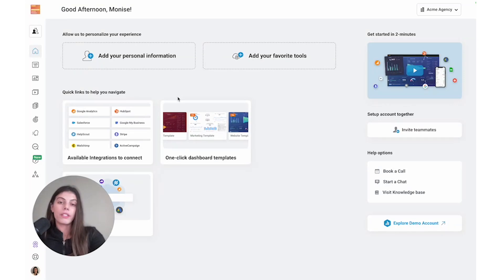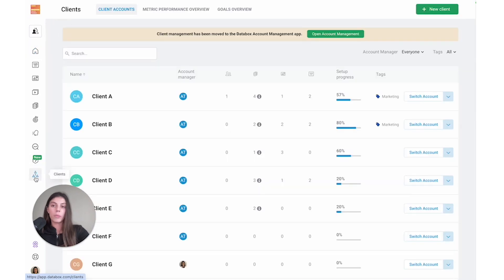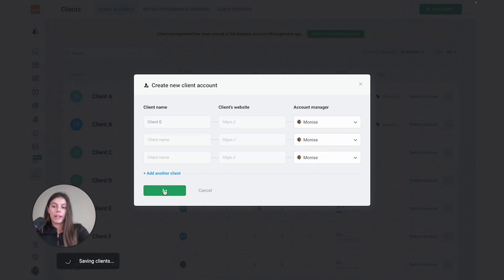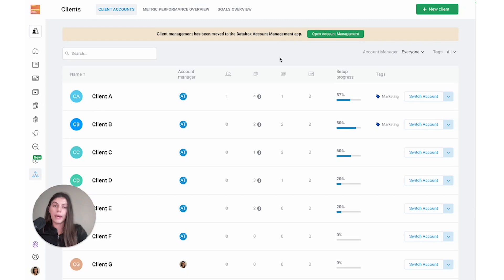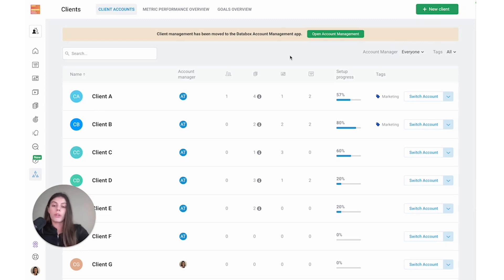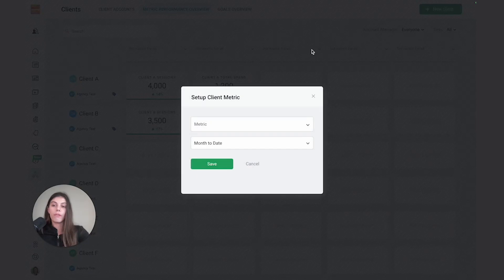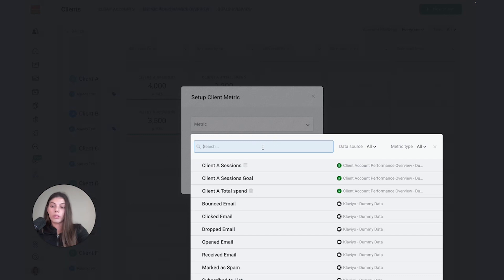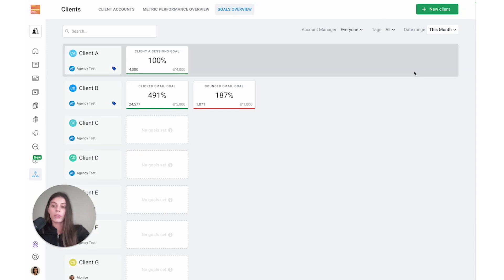View All Client’s Performance In One Place | Databox 101 | Chapter 5.1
As an agency, you’re probably way too familiar with the time drain of monthly reporting. Spending 2 to 5 days compiling reports for all of your clients is not an effective user of your time, or your team’s time.
With Databox’s Agency feature, you’ll be able to centralize and visualize all of your client data in one place, streamline your processes, and save time. Give your team back the time they need to move the needle on important tasks.

In this video, you’ll learn:
0:00 - Intro
0:38 - How to create a client account
3:25 - How to add metrics to the Metric Performance Overview Screen
5:09 - How to view all of your client’s goals from a single screen

🔖 Bookmark this tab AND share the series with your entire company/team! Databox empowers everyone - leaders, managers, and individual contributors alike.